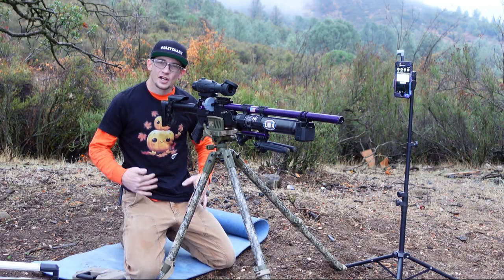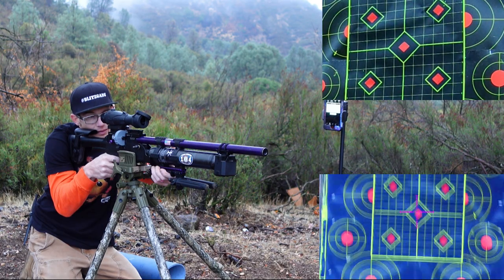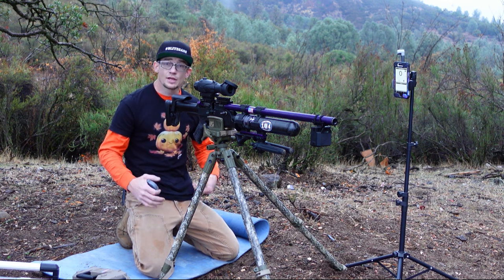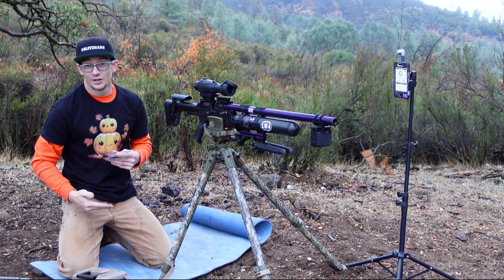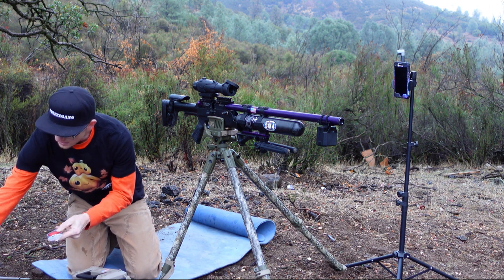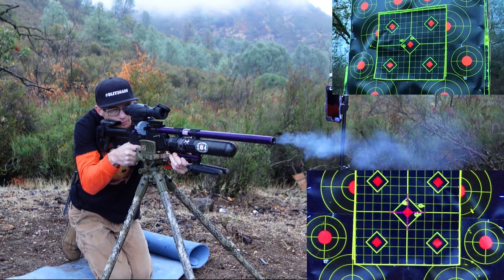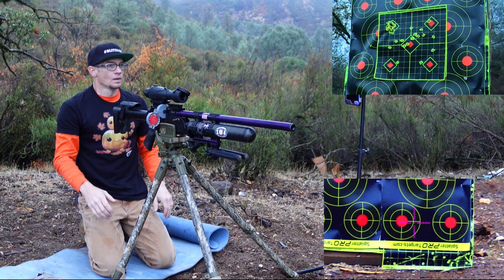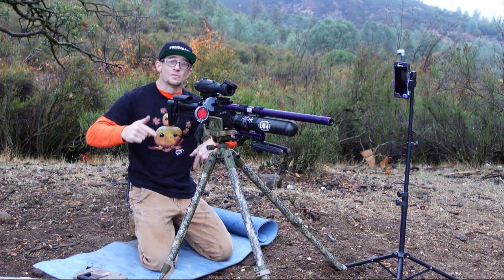"The Time After" ( Hatsan Blitz 30 Cal Mini Movie ) @macabespeed Testing MASSIVE AIRGUN SLUGS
Can Apex Slugs survive the Apocalypse? tune in to the SECOND HATSAN BLITZ MINI MOVIE.

MACABESPEED
POBOX 2549